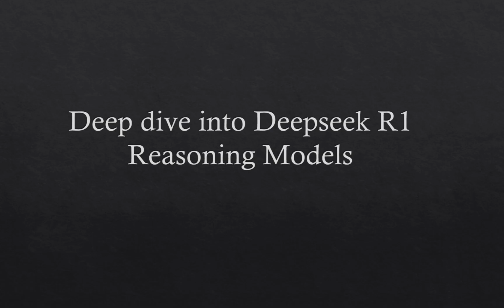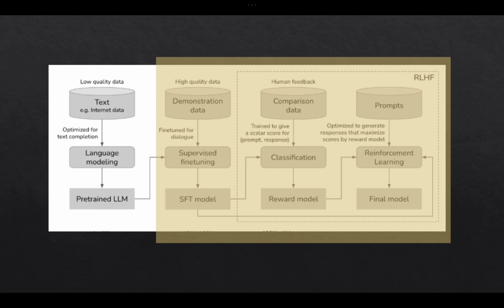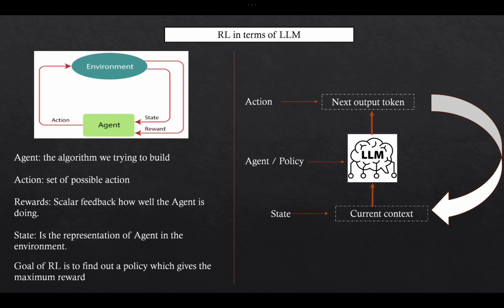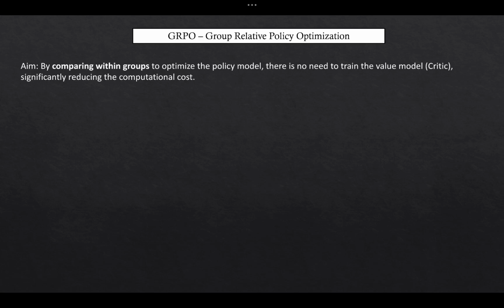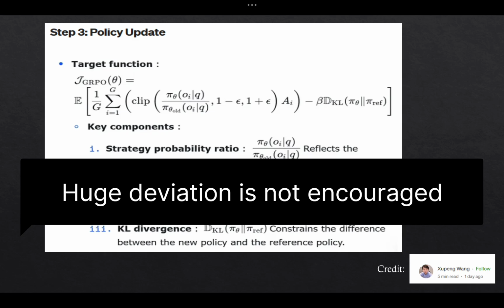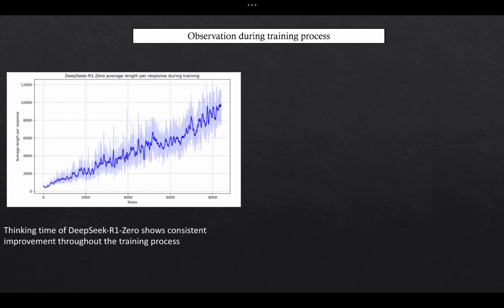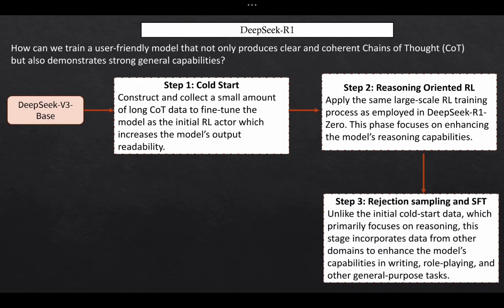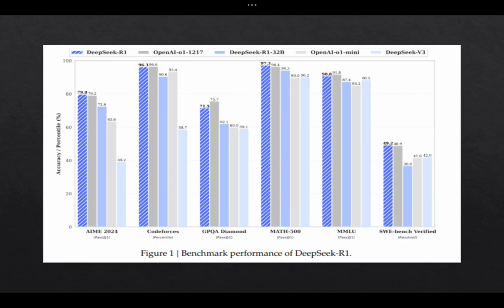Deep dive into DeepSeek-R1 reasoning LLM